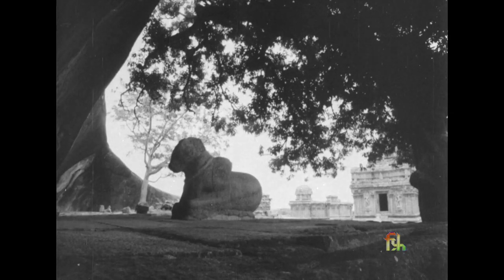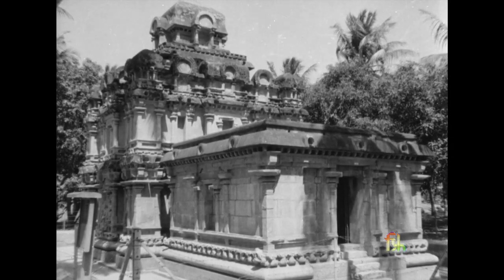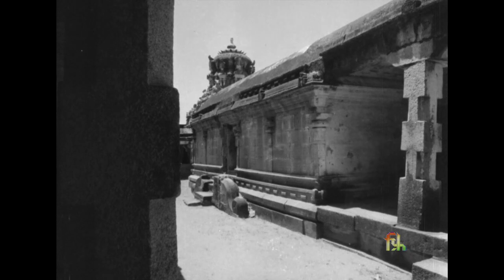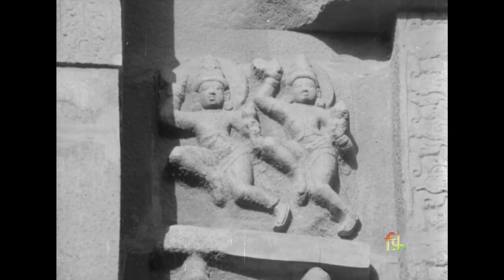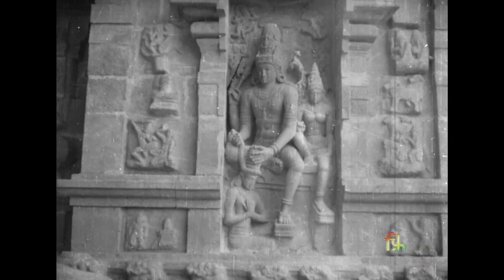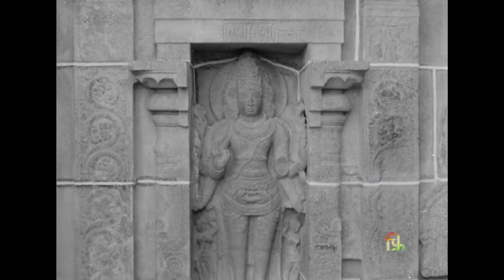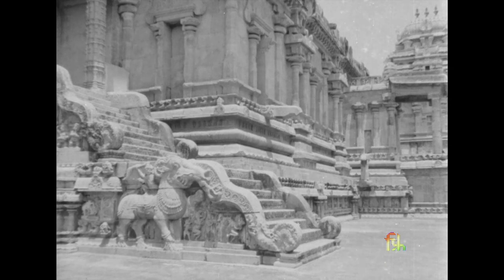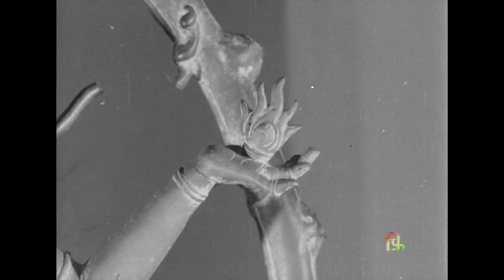The Chola Heritage